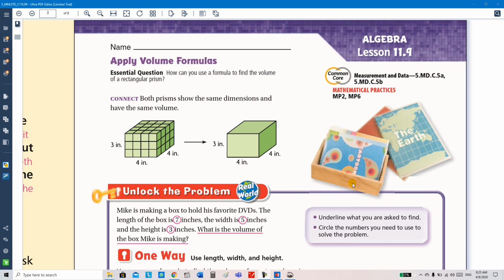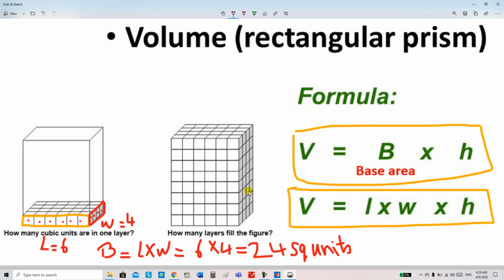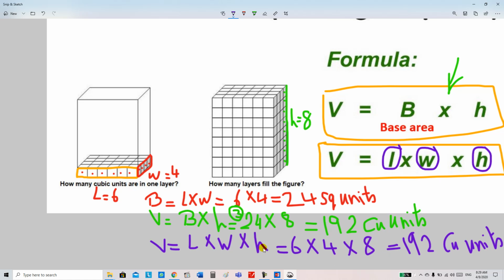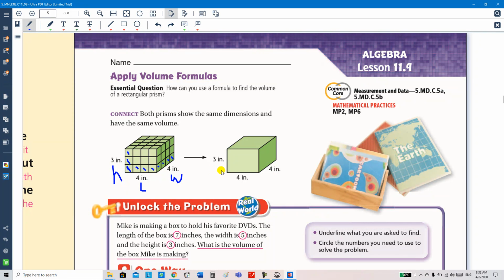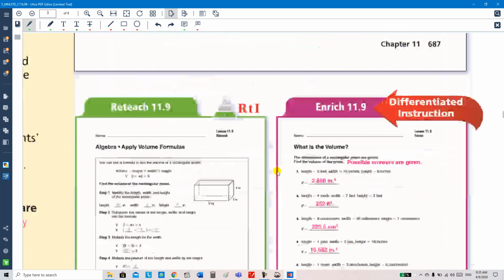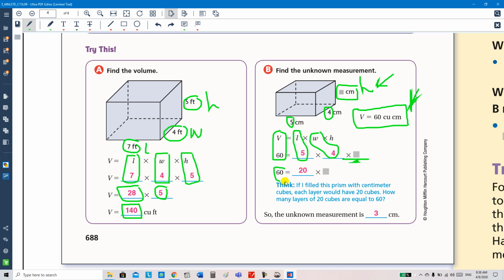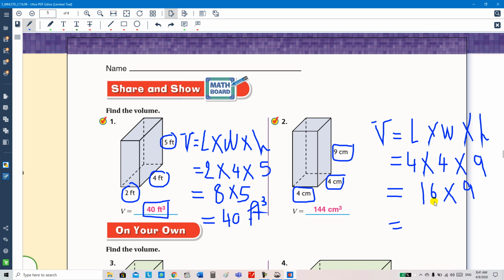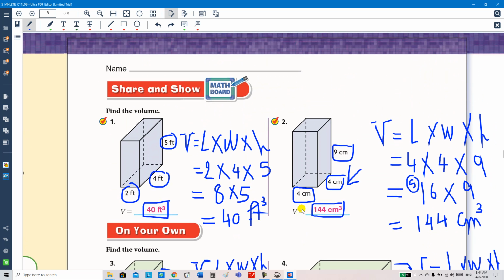Apply Volume Formulas 11.9